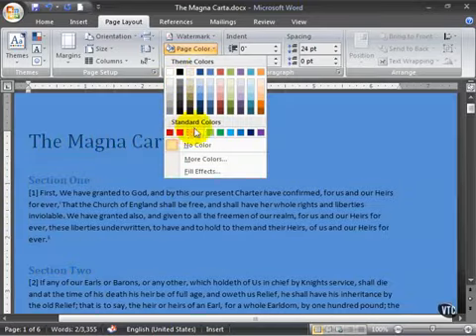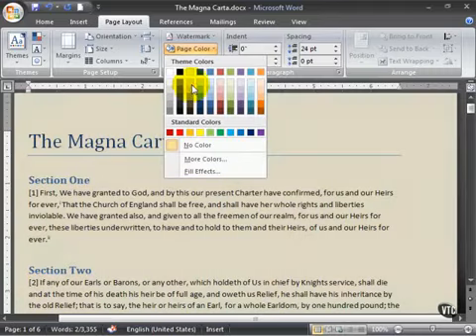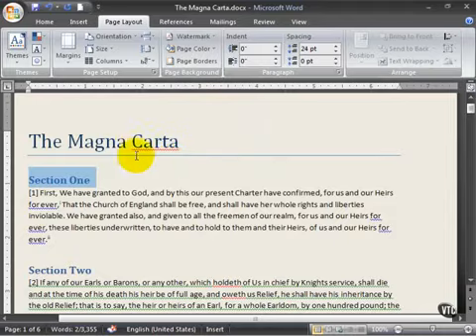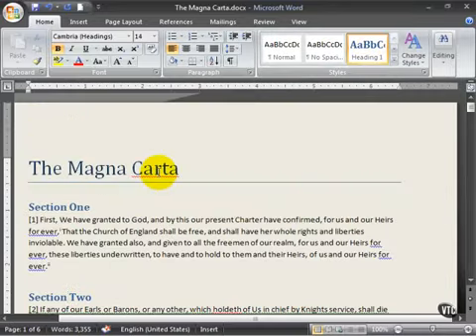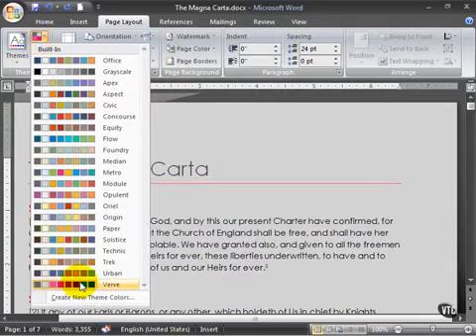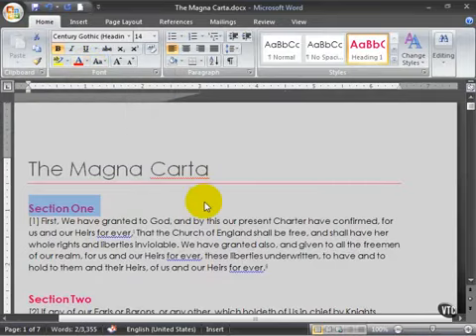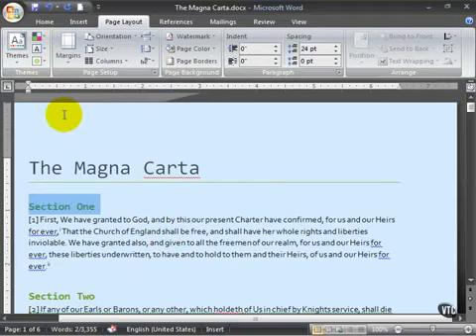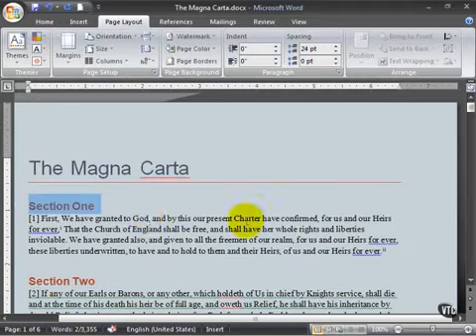Microsoft Word 2007 ENG TB 05 08 Use a Theme